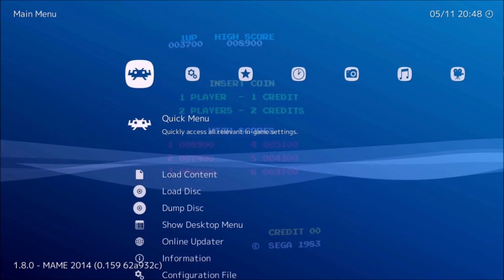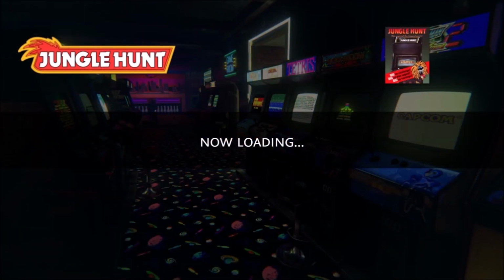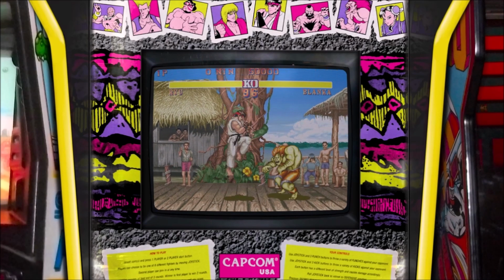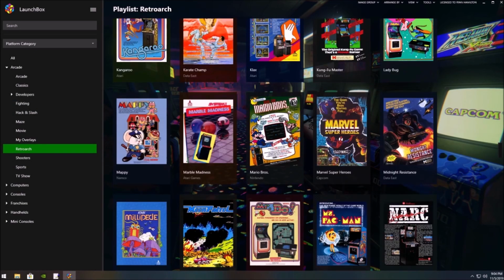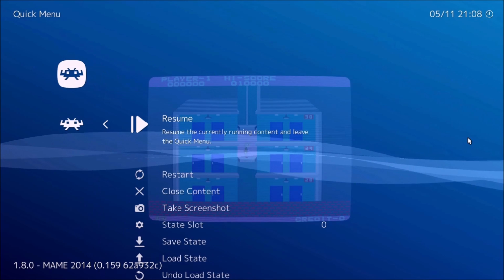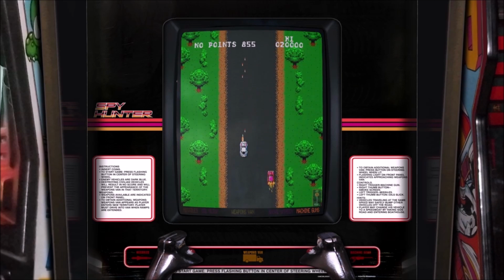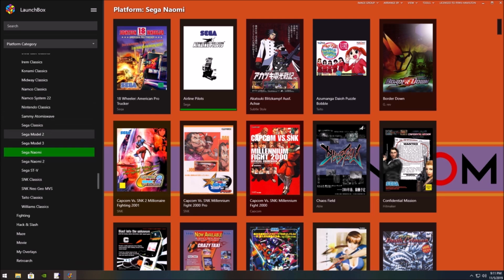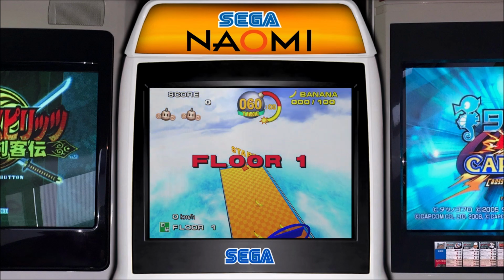Orionsangel's Adding Arcade Bezels to Retroarch continued & Bezel Updates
This is a continuation to my last video Tutorial entitled "How to add my Realistic Arcade Bezels to Retroarch" Here I talk more about what I've been doing with my bezels and some more tidbits on adding my realistic arcade bezels to Retroarch.

Thanks to the many team members who have contributed to MAME Artwork

Thanks to John Merrit as well.